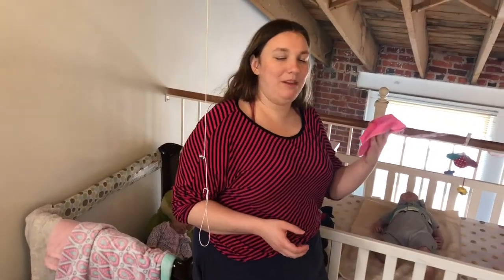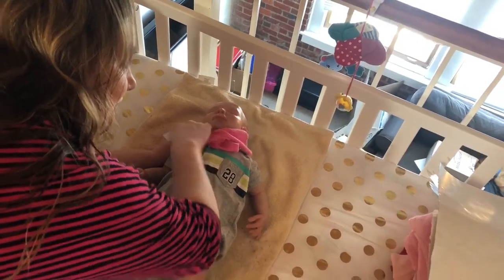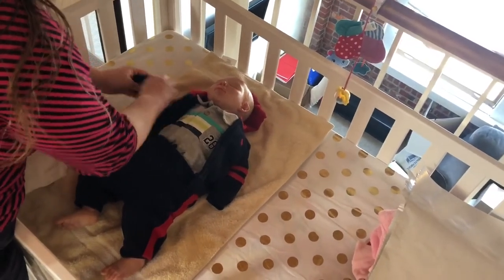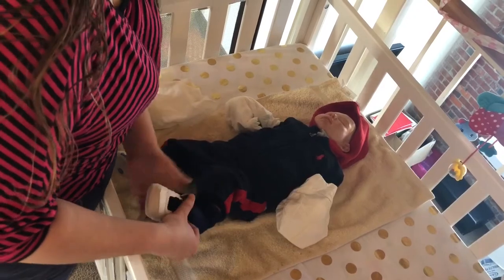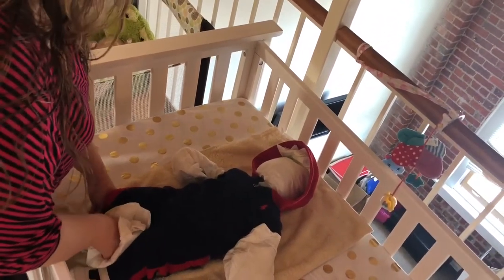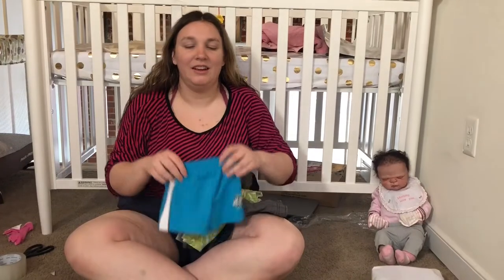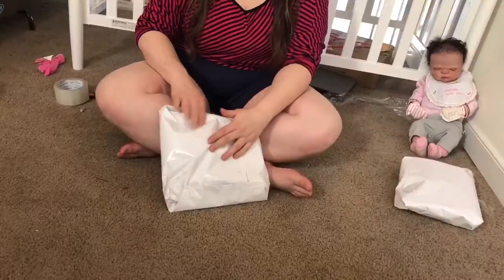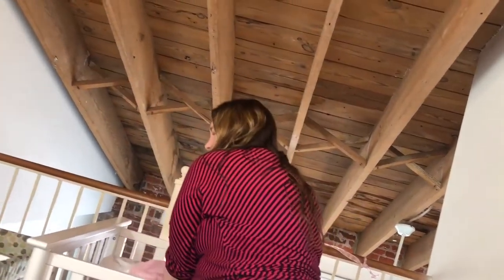A sweet, but sad box packing here at the Bet your Furr home.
Unfortunately, we have had to say goodbye to our latest addition. Baby Jordan is going to go on a new adventure. He is going to be traveling to the united kingdom next week. We are so excited that he is going to be part of the collection at strawberry moon reborn‘s. Miss Lulu has volunteered to take Jordan, and give him the love and care that he deserves. This decision has not been an easy one, but Jordan will not be forgotten. We will have a new darling coming to us very soon. I can’t wait for you guys to meet this new sweet baby. ❤️